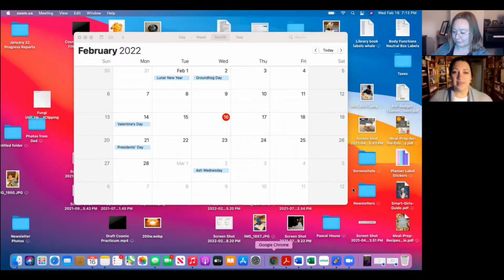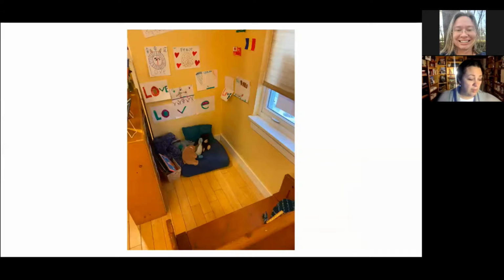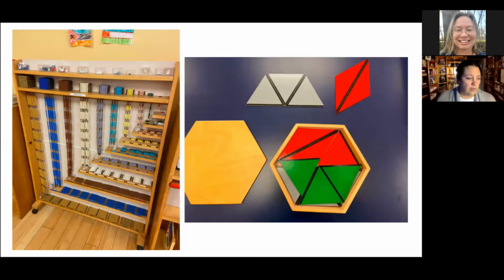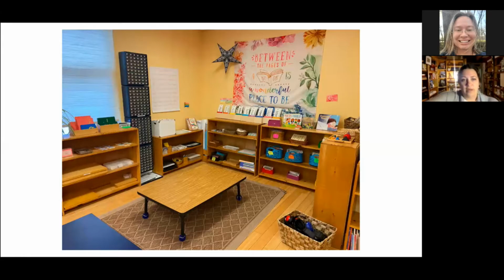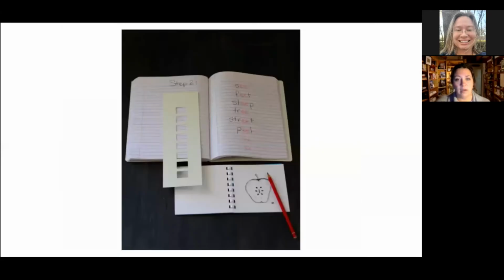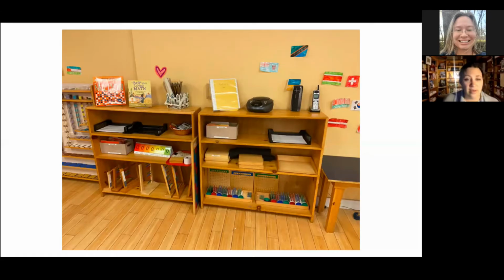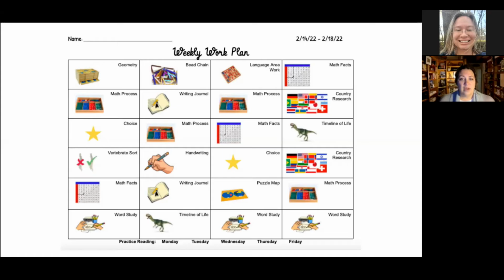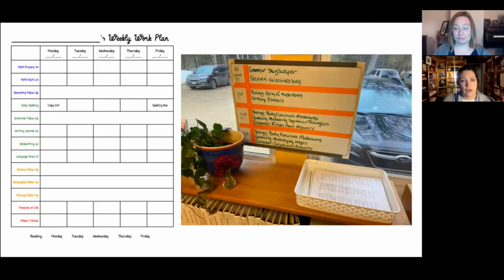Montessori Lower El Information for Caregivers